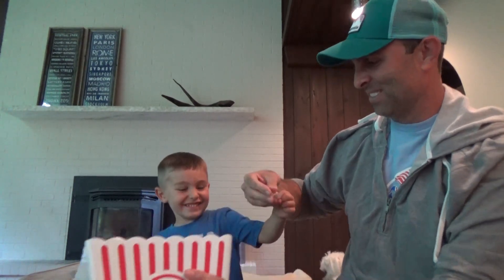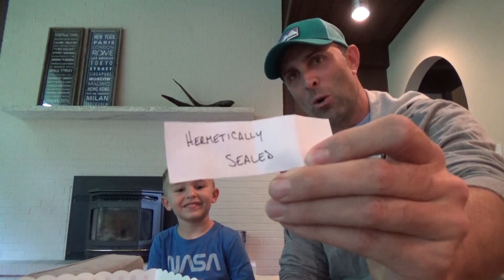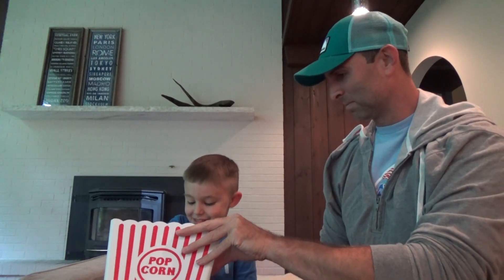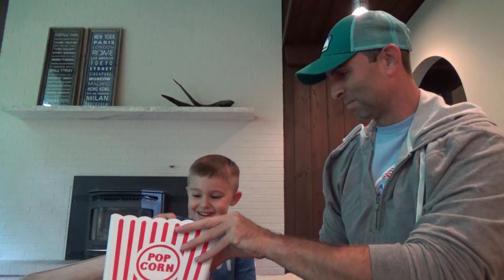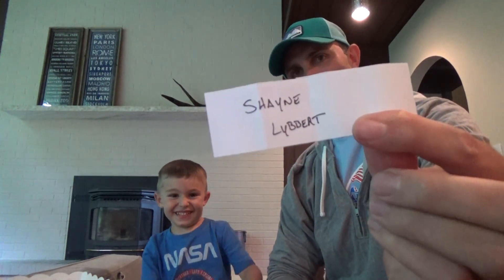Panel Pull Mod Giveaway WINNERS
Congrats to the two viewers who won the contest!